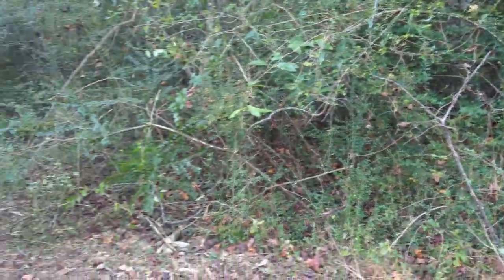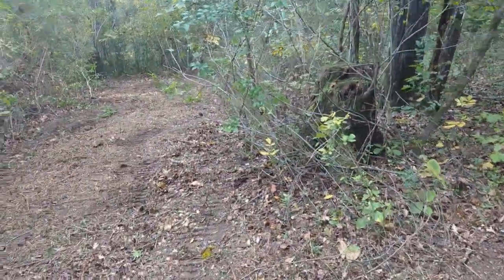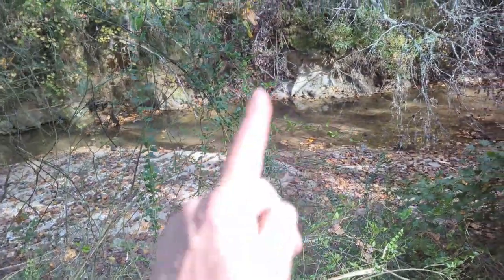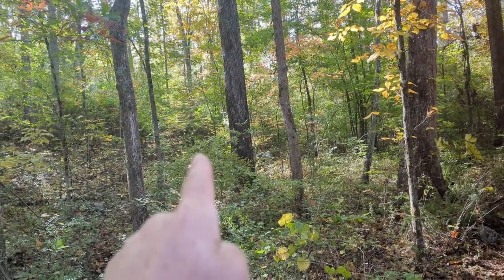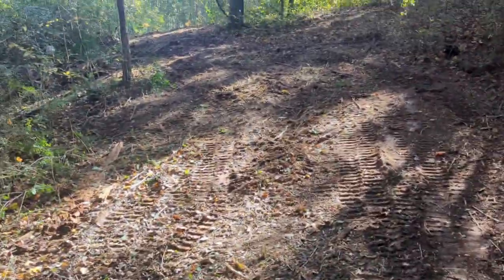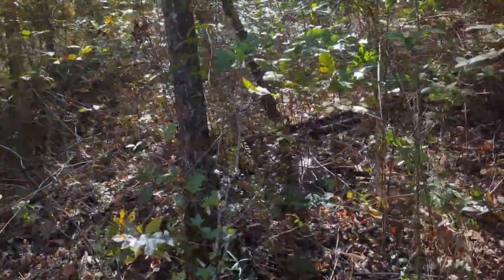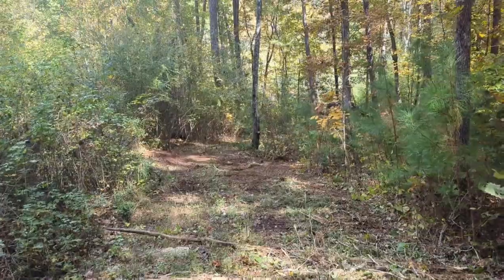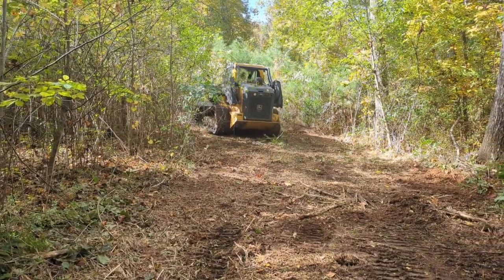Forest Mulching the back 20 #120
We hire a professional forest mulcher to open up aka create paths in our back 20 acres. What a great idea!